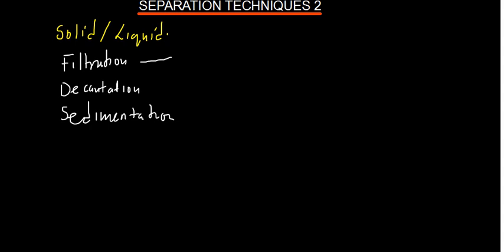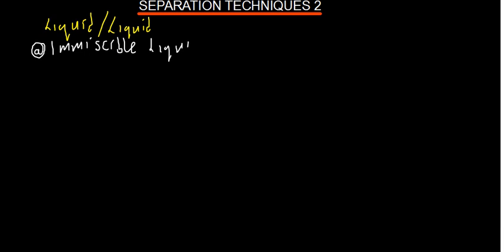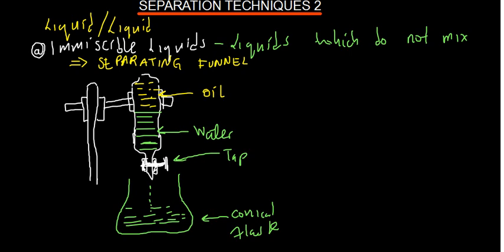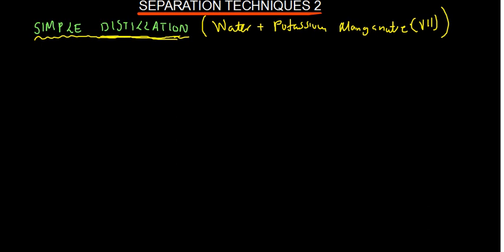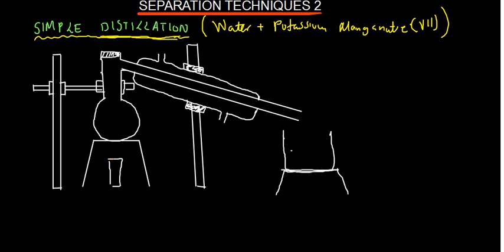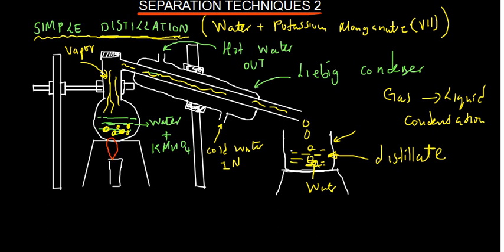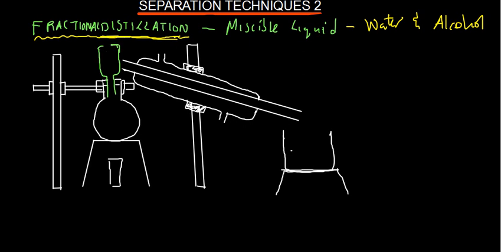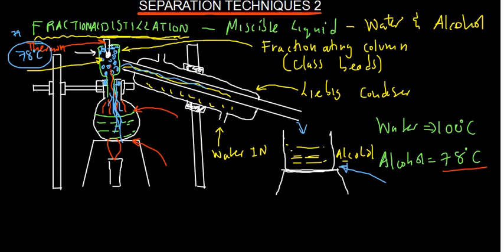SEPARATION TECHNIQUES 2